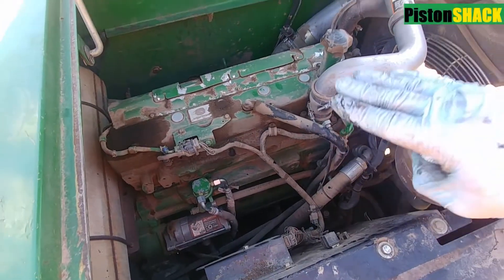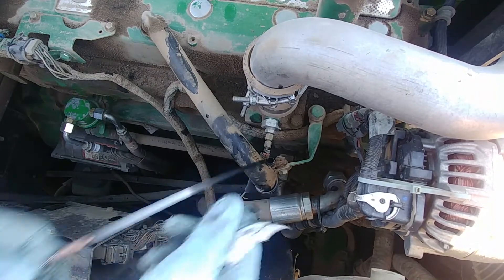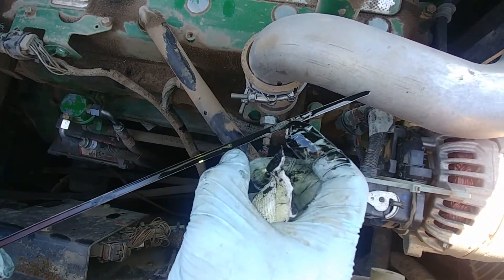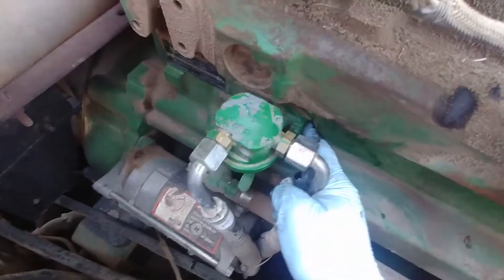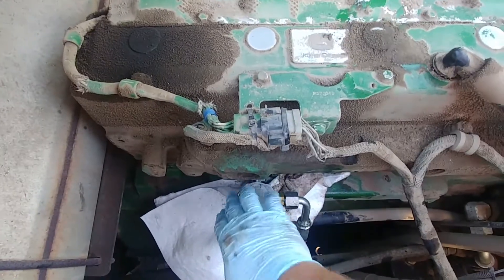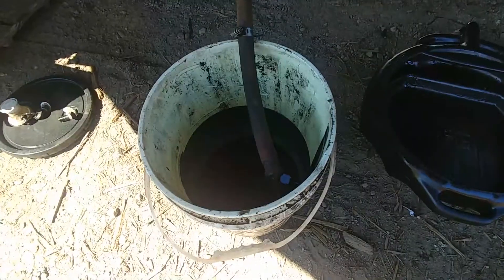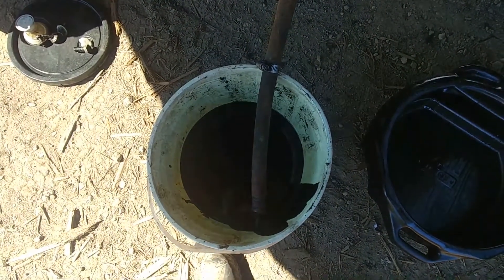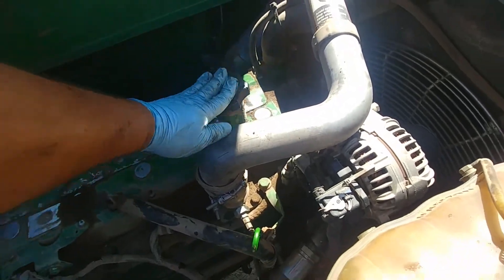ENGINE OIL LEVEL TOO HIGH? JOHN DEERE 6.8L 4.5L ENGINE OIL GETS DILUTED WITH FUEL | Fixed.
ENGINE OIL LEVEL TOO HIGH? JOHN DEERE 6.8L 4.5L ENGINE OIL GETS DILUTED WITH FUEL | Common Cause. FIXED. Engine oil level too high? Fuel getting into engine oil? In this video most common first  cause of engine oil contamination with diesel fuel on John Deere 4.5L and 6.8L PowerTech engines is a primer fuel lift pump. Diesel fuel can also get into the engine oil at the fuel injection shaft seal as well.

Machine: John Deere 2154d Road Builder Logger Excavator.